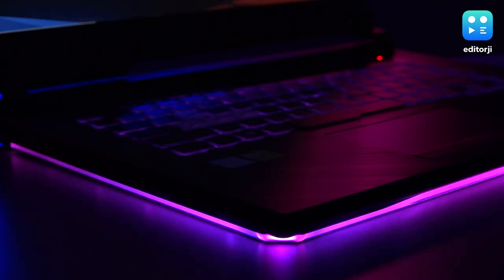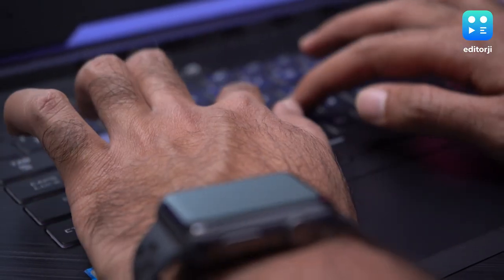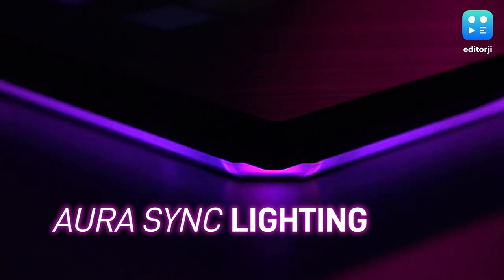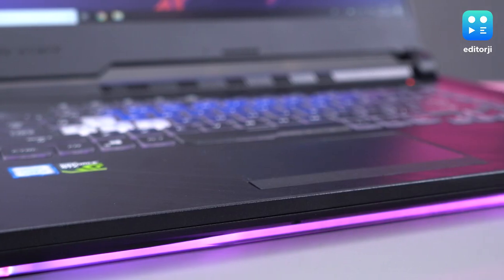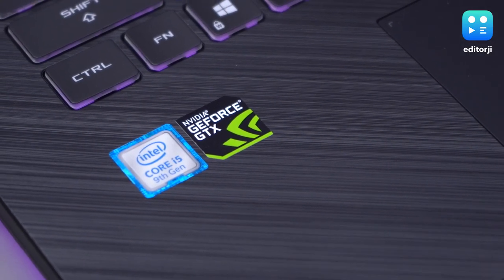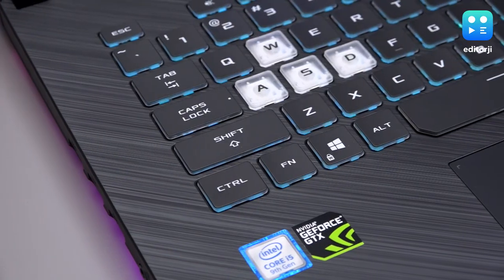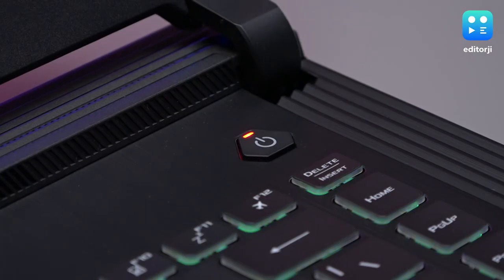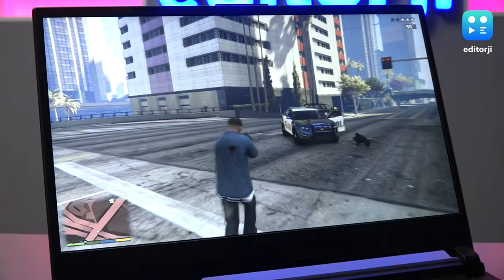Asus ROG Strix G531 gaming laptop: First look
We took a quick peek under the hood of the Asus ROG Strix G531 gaming laptop. Here's everything that caught our eye at first glance!